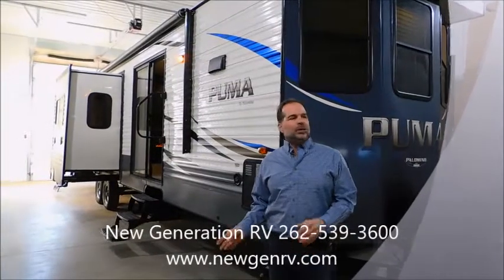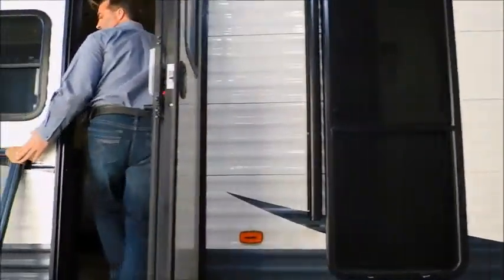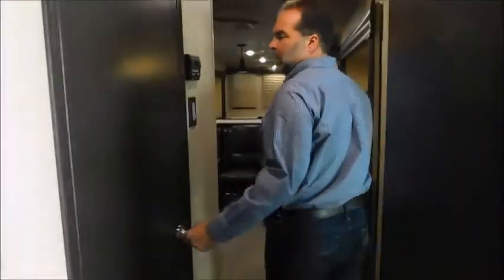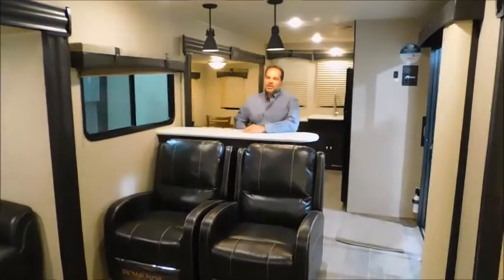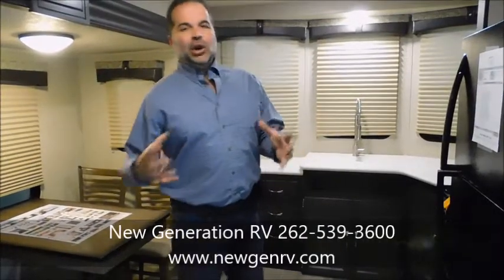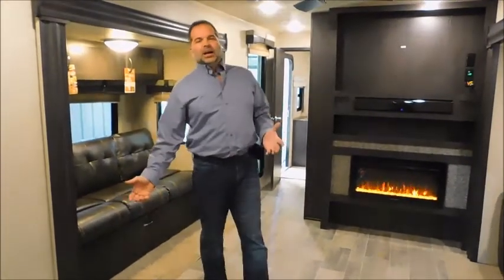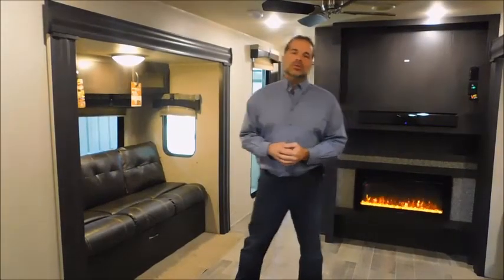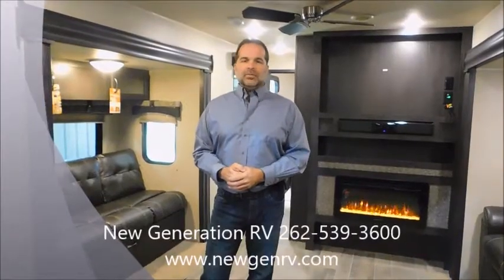New 2018 Palomino Puma 39FKL